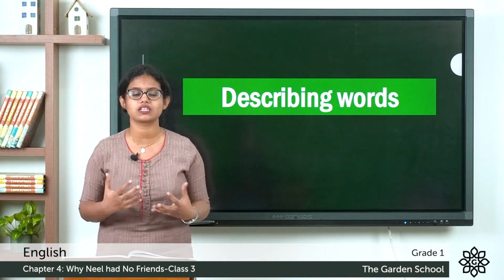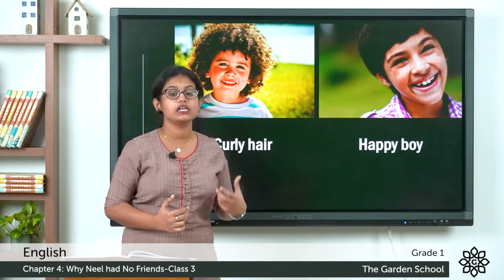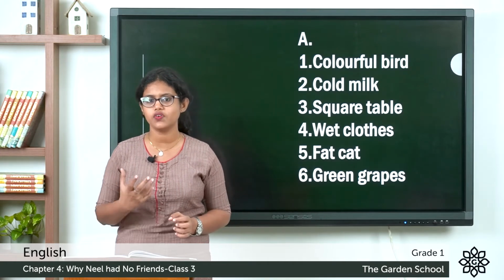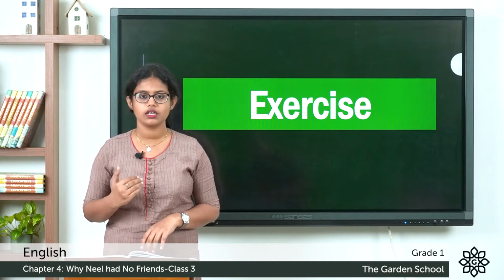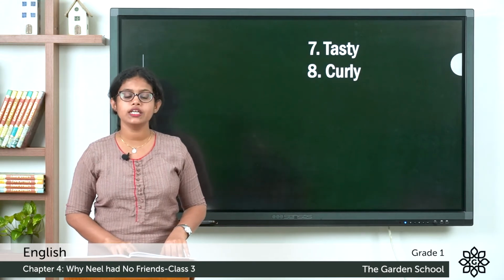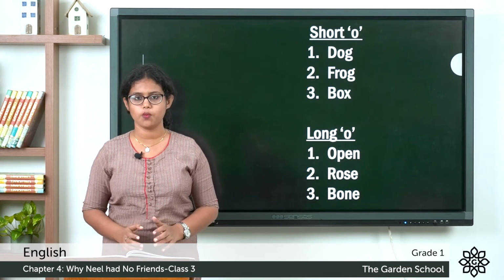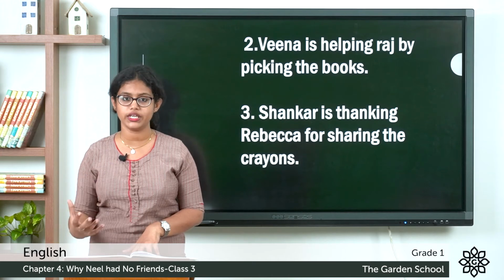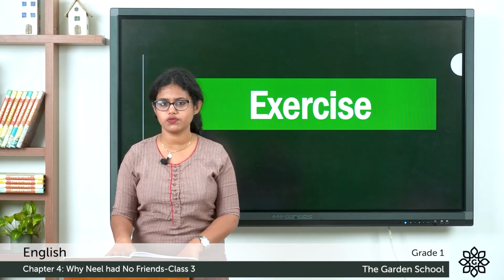Grade 1 English Chapter 4 Class 3 Describing Words and Exercise Part 2